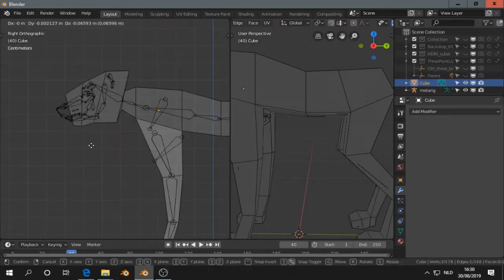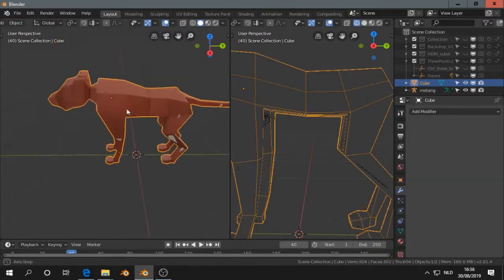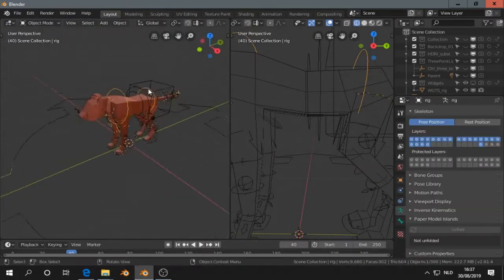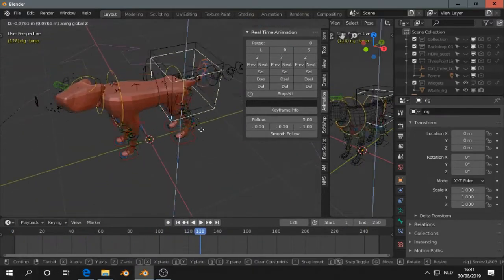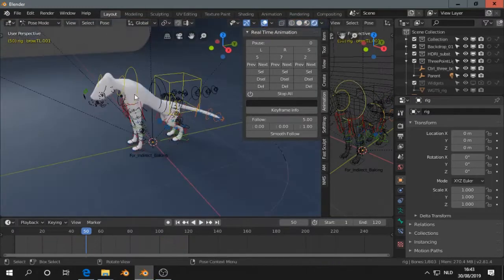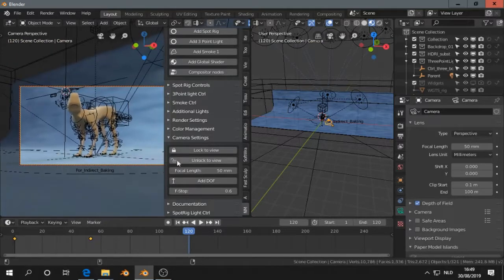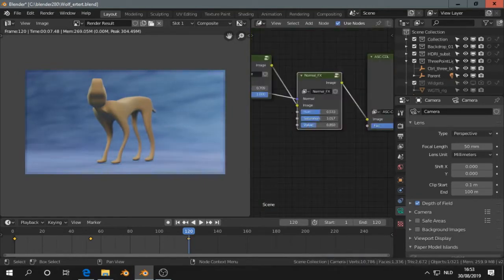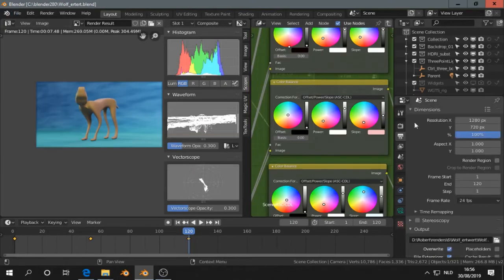How to model, animate and render a dog in just 40 minutes - Blender 2.8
This tutorial shows how to use the rigify addon and the real time addon to speed up workflow making a short animation. For lighting and rendering the EV Express is used for speed.

You can find the addons here:
- Rigify: is already build in Blender